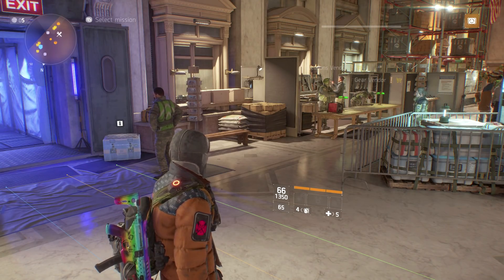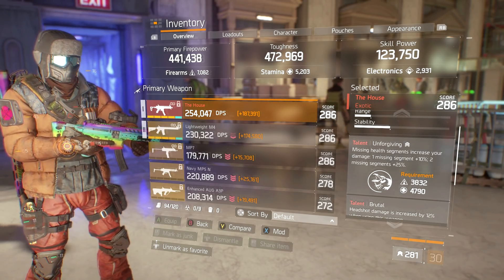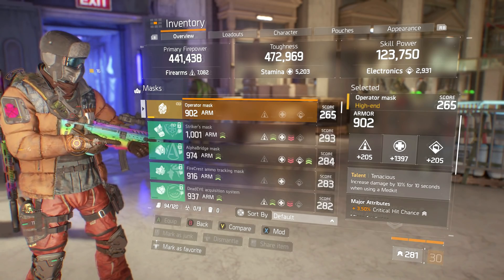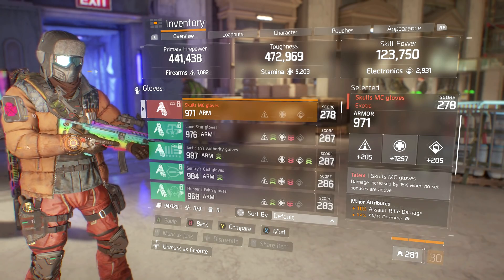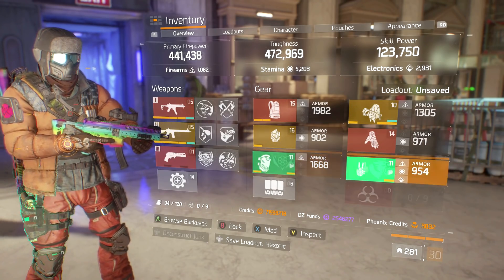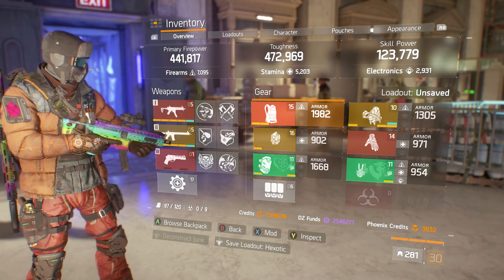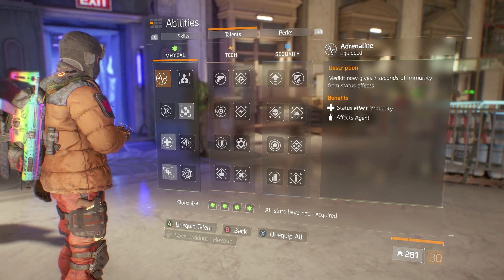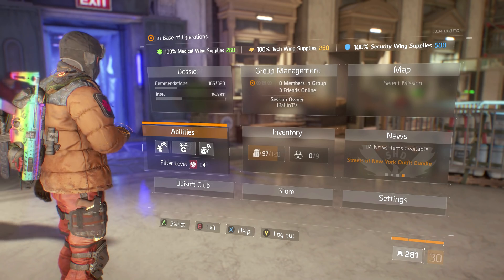The Division - Update 1.8 | New "Hexotic" PvP Build! - High DPS Hexotic PvP Build w/The House!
Make sure to check out some recent videos below!